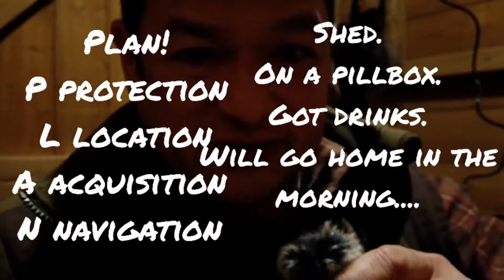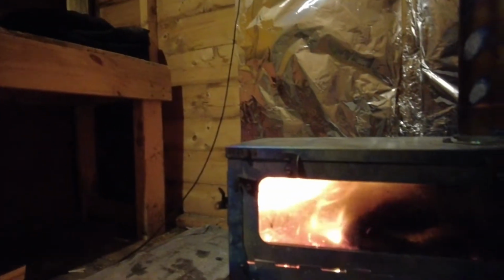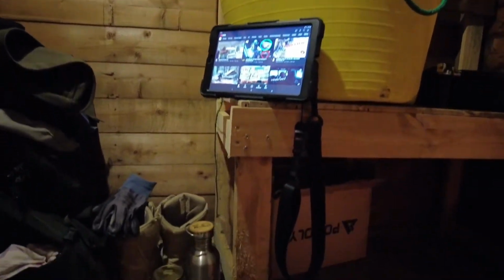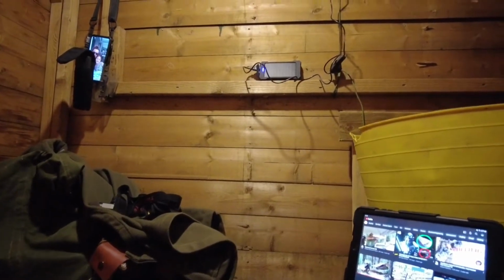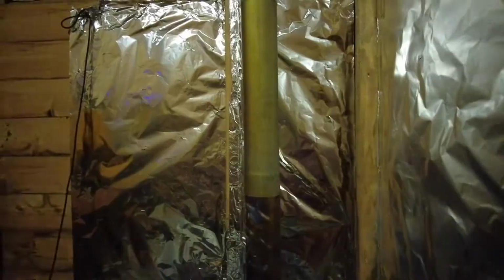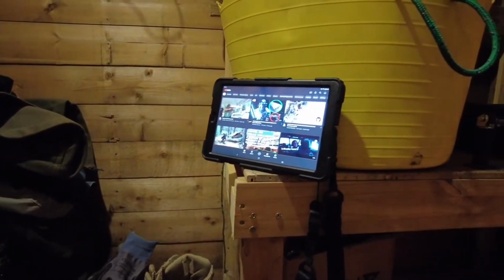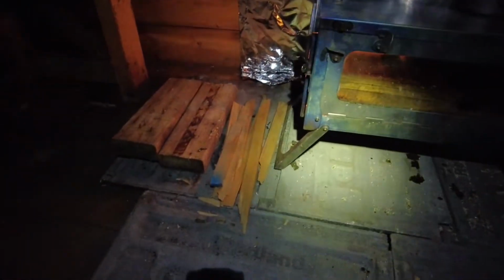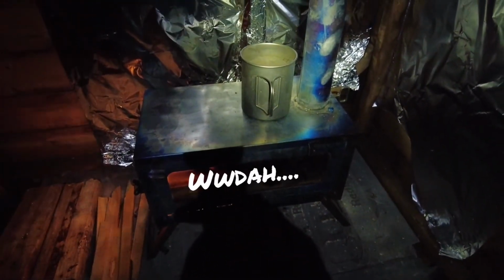WWDAH part 32, hot shed overnighter